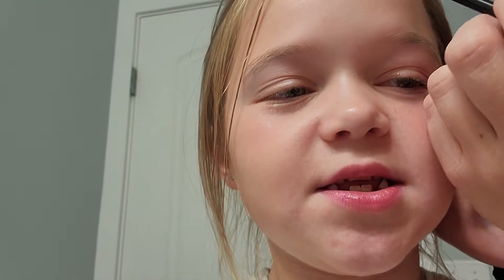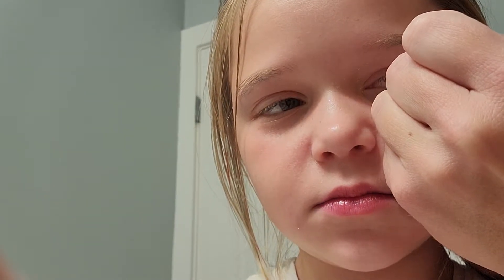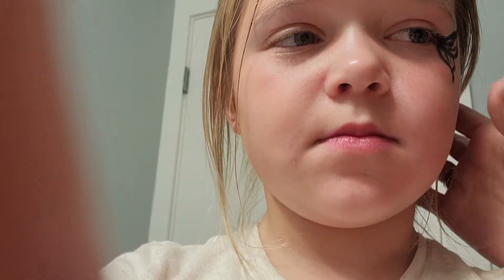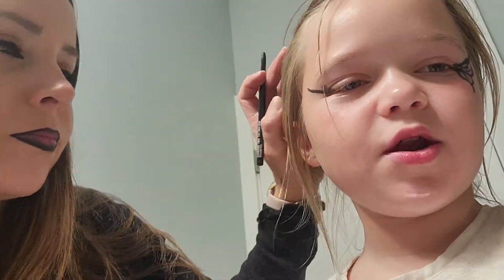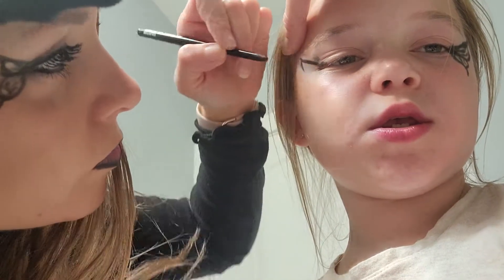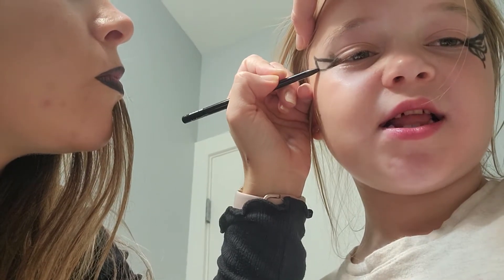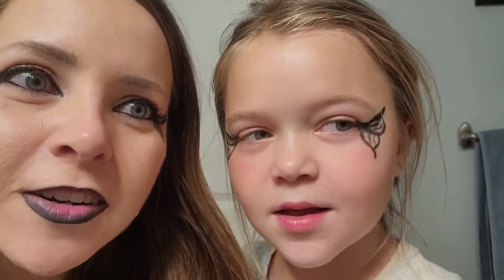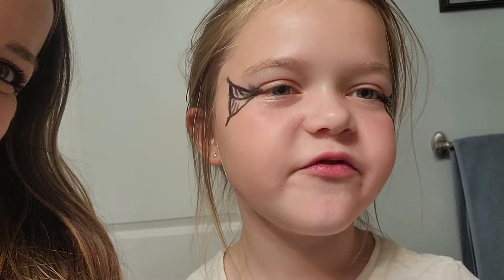Halloween Spooky Butterfly Make-Up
Halloween Makeup kids version/adult version of how to make a spooky eye butterfly